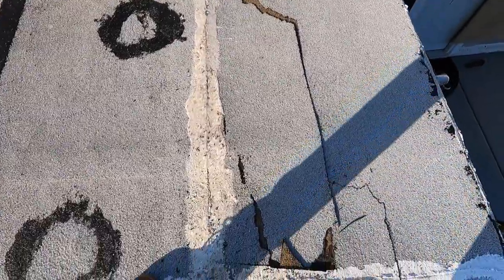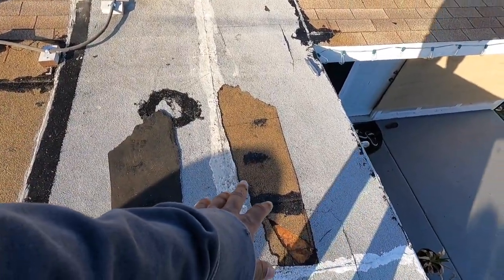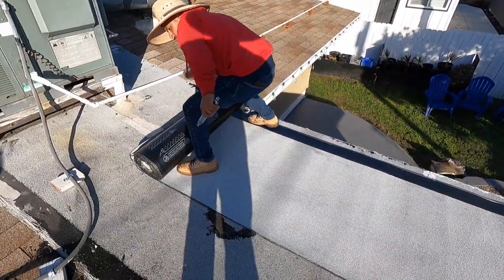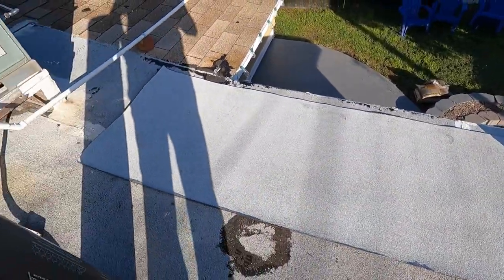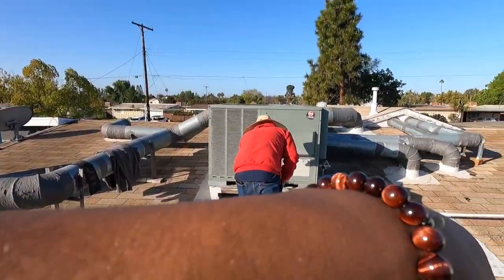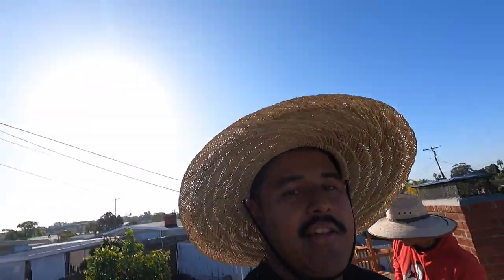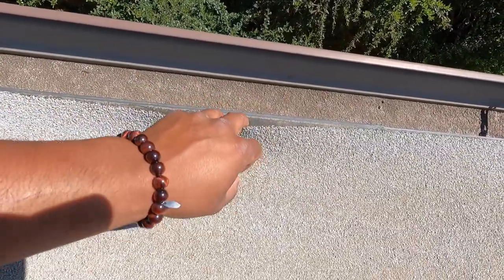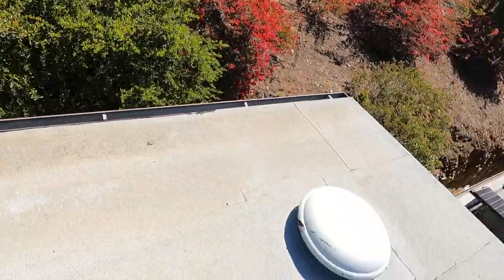EPISODE #2: ROOF REPAIRS DAY IN THE LIFE!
Hope you guys and gals enjoyed the video! If so, drop a comment on what you want to see more on!